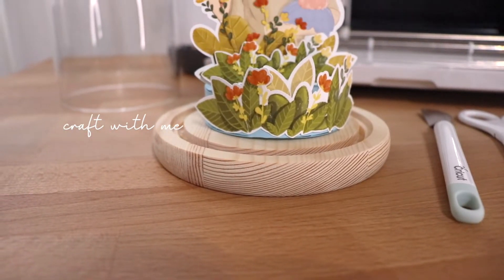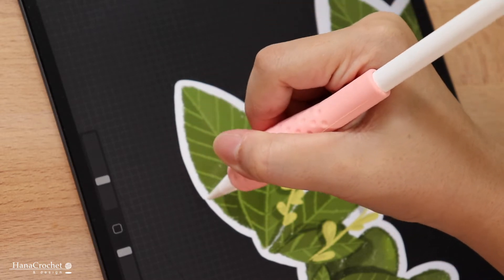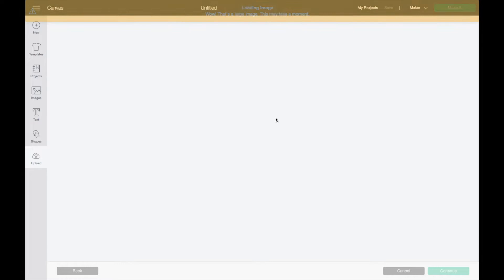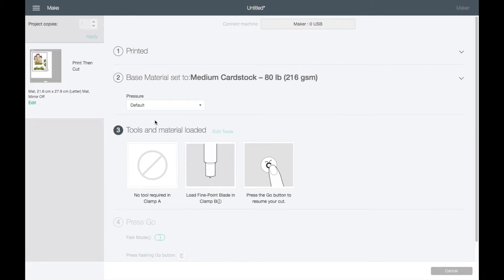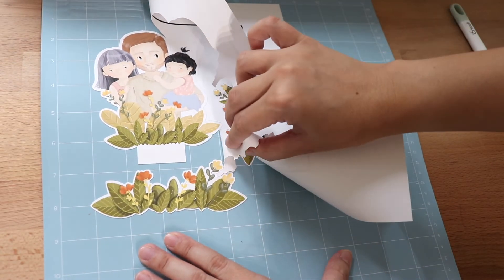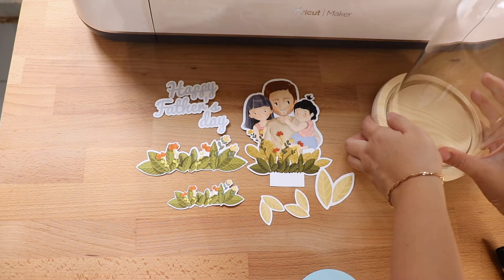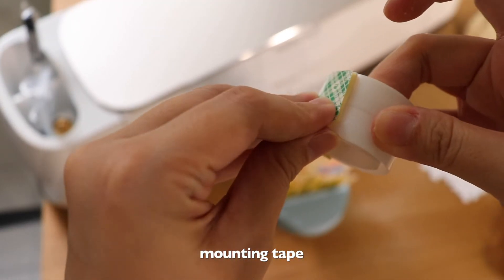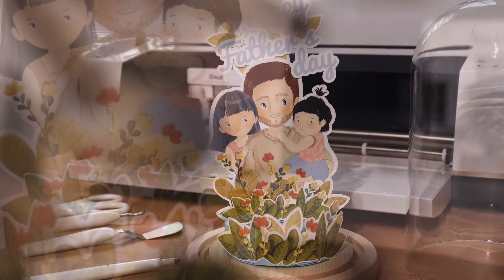DIY father's day craft with cricut maker using print then cut function - craft vlog - cricut maker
Hi everyone! another craft vlog with me.. hope you like the video!

CANON PIXMA PRINTER
CRICUT MAKER
CARDSTOCK PAPER

FOLLOW MY CROCHET JOURNEY

1ST E-BOOK

2ND E-BOOK